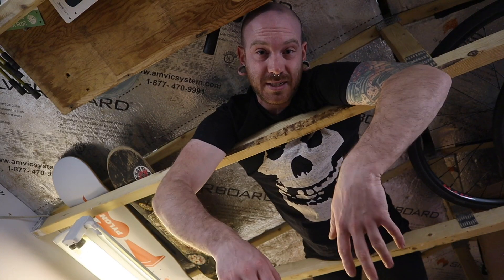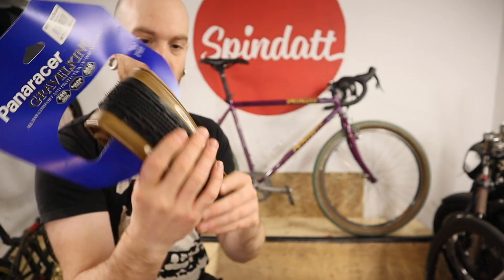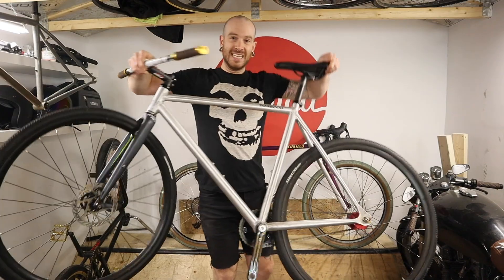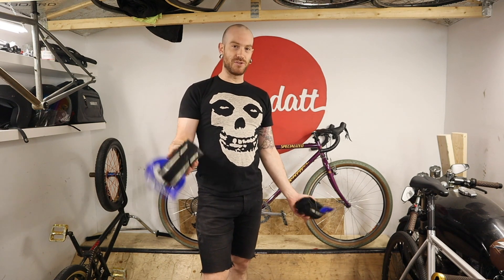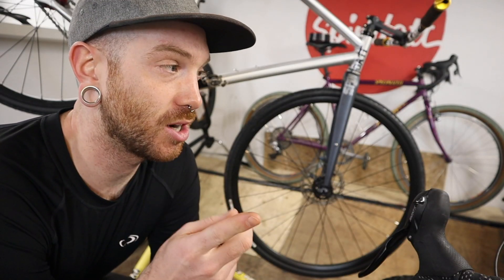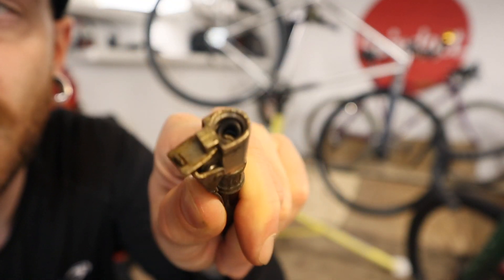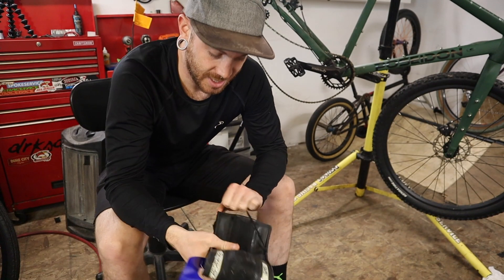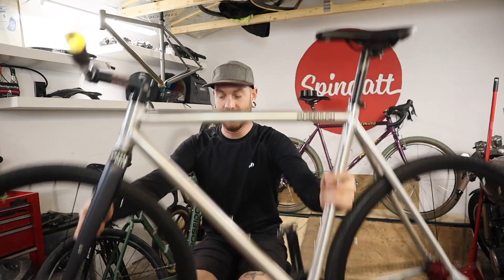Something to show you.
It's kind of official!

Rawstercross Build

Ritchey Parts

Tools
Allen Keys